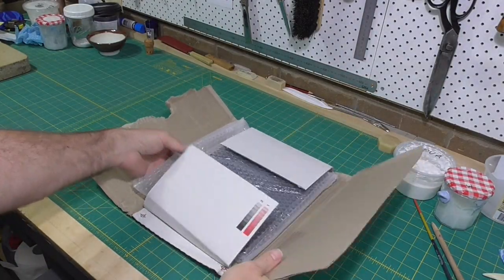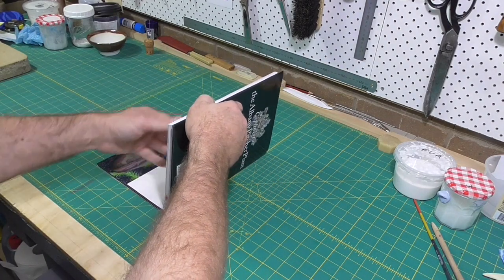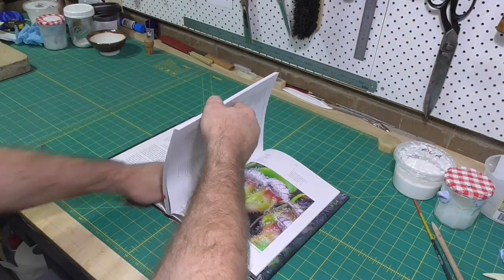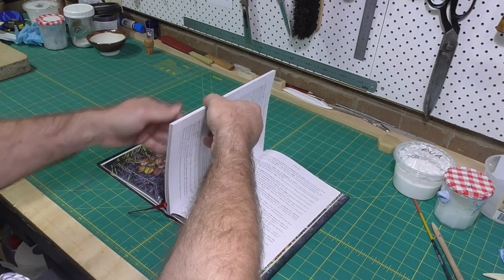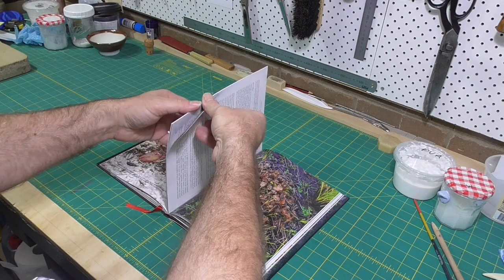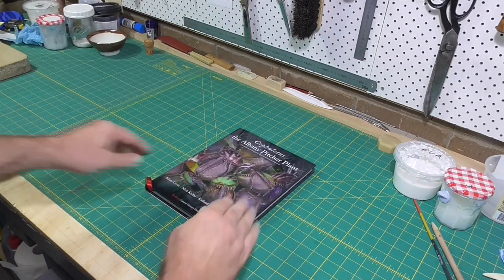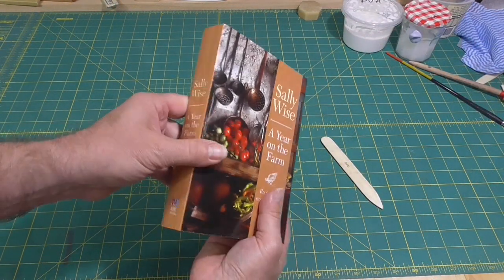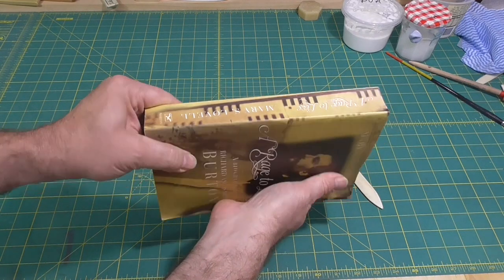Opening a New Book // Adventures in Bookbinding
It's exciting getting a new book.  If you're a book lover it might be brand new large hardcover book.  Did you know it's really important how you open the book for the first time?  This video will demonstrate how to open a new book for the first time which will keep the book in the best shape and the best chance of lasting a long time.

The music used in the video is Bach, performed by Brendan Kinsella and used under the Open Audio License.